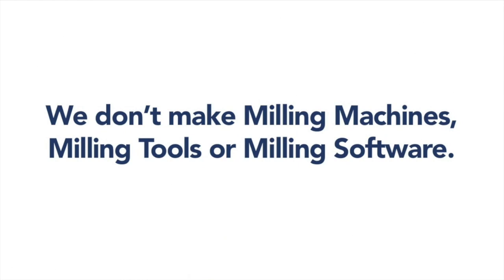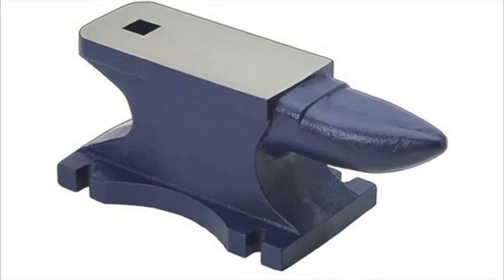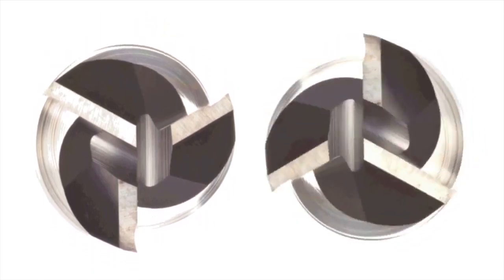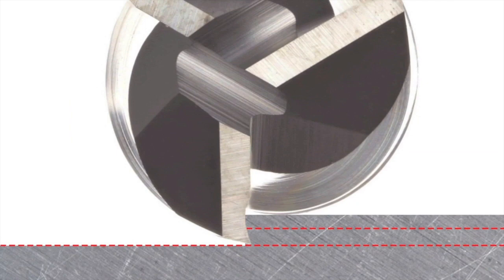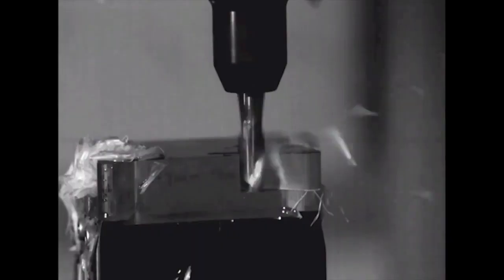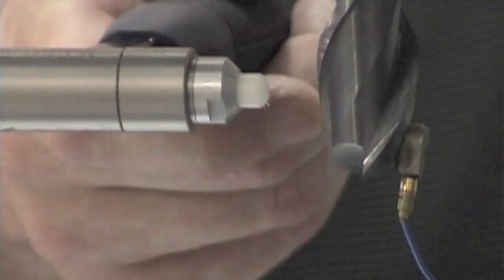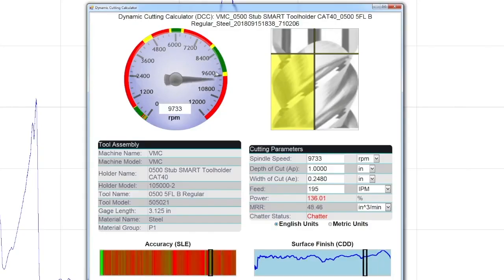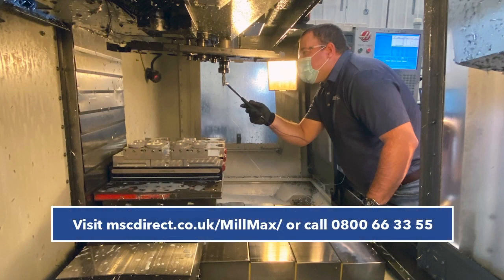MSC MillMax™ Takes the Guesswork Out of Optimising Your Milling Applications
MSC MillMax™ takes the guesswork out of optimising your milling applications, replacing the traditional trial and error approach with a scientifically proven method that delivers proven results.

By taking minutes instead of hours, it promises to drive productivity for your business like never before, with the potential to drive UK manufacturing to new heights.